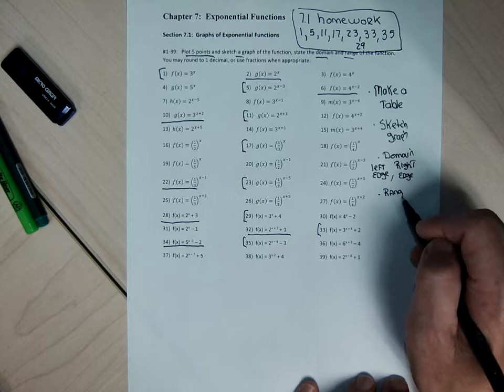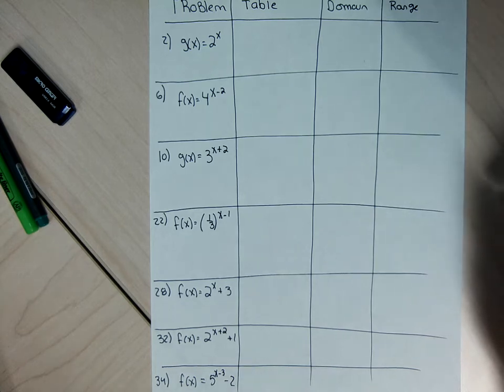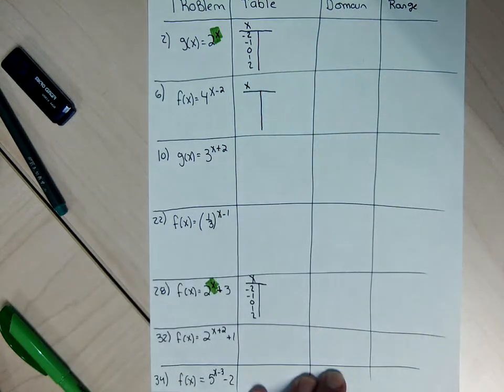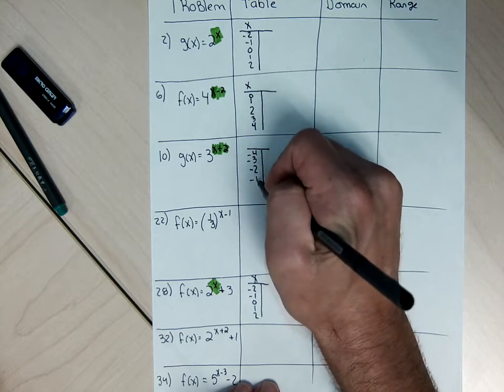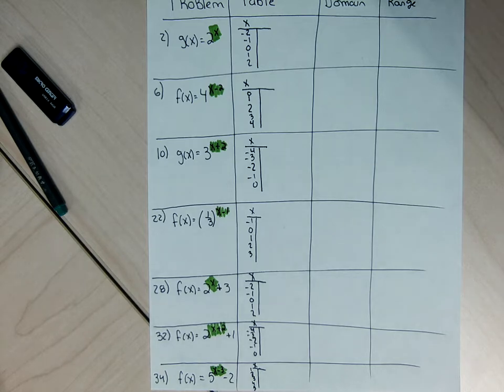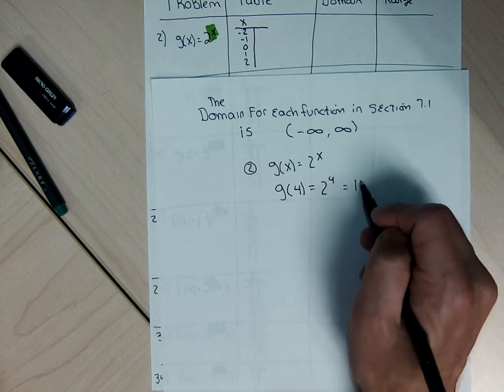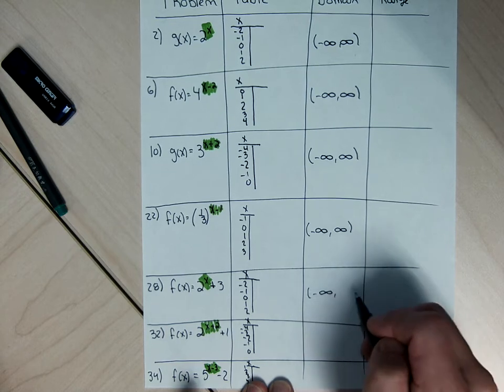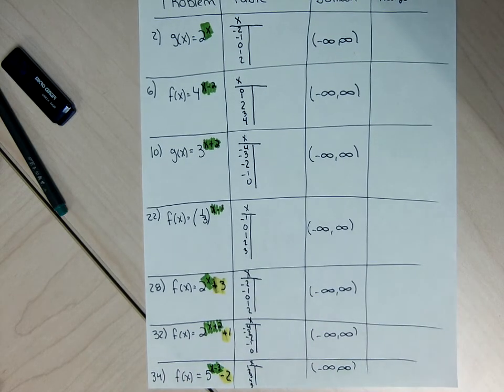section 7 1 part 1 of 3